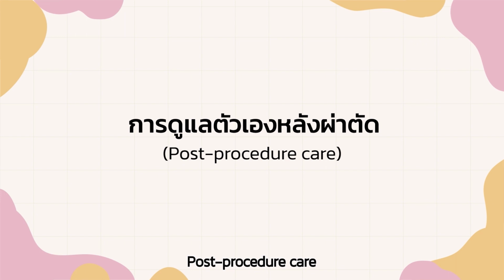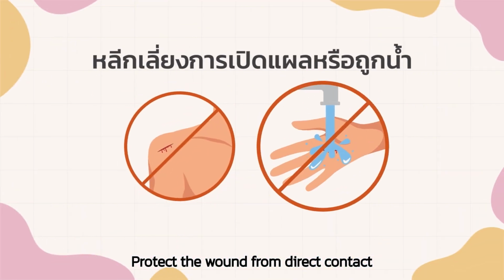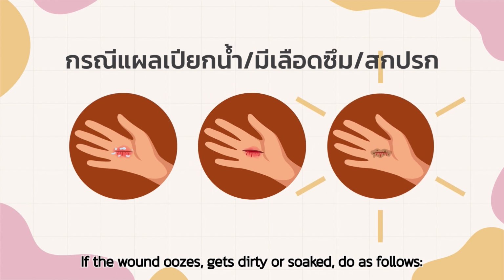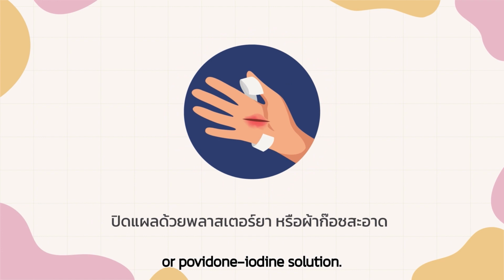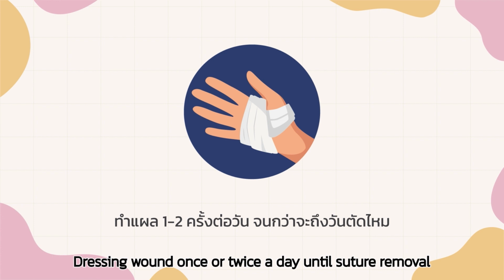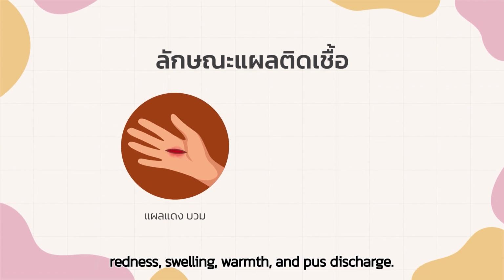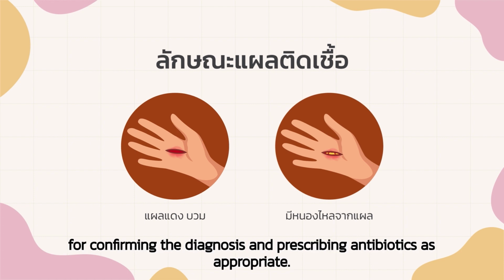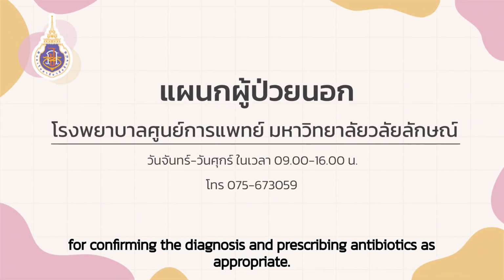Educational media: punch biopsy procedure